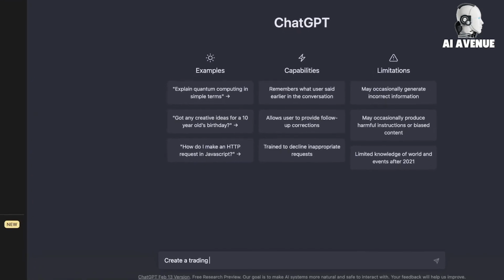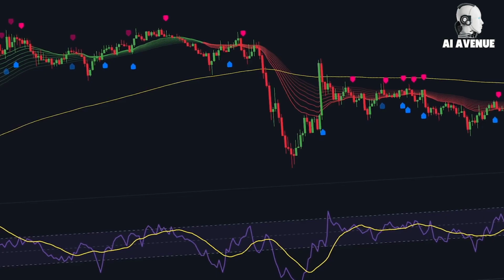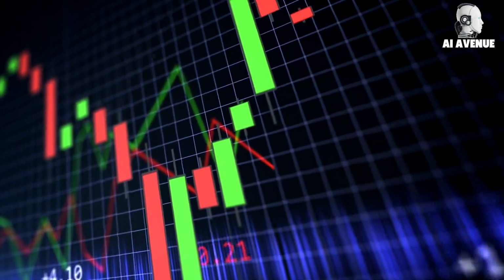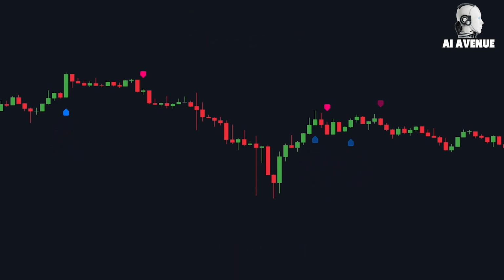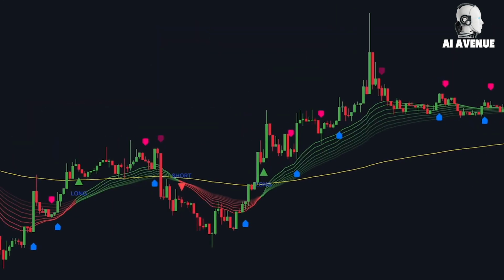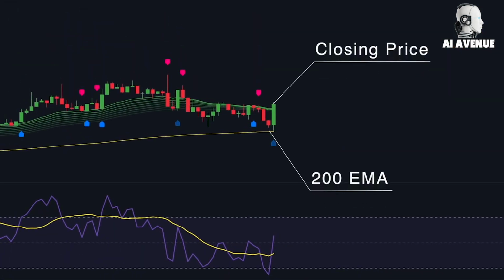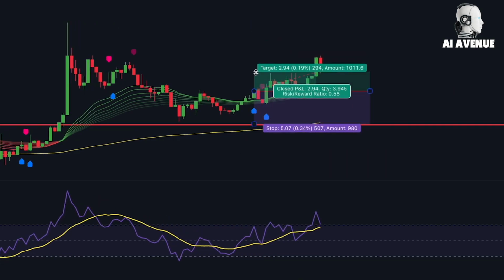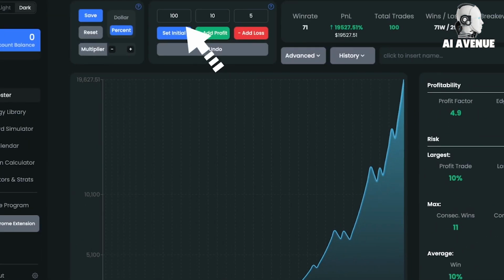Chat GPT Trading Strategy: A Complete Guide to Making 19527% Profit - Full Tutorial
Are you looking for a complete guide to trading with Chat GPT? Look no further! In this video tutorial, we will walk you through step by step on how to use Chat GPT trading strategy to make a profit of 19527%.

Chat GPT is an AI-based language model that has been designed to assist traders in making better trading decisions. It analyzes vast amounts of data to predict market trends and identify profitable trading opportunities.

In this video tutorial, we will show you how to set up your Chat GPT account, how to use the platform's advanced trading tools, and how to interpret the trading signals to make informed trading decisions.

We will cover everything from basic trading concepts to advanced trading strategies, including how to use technical analysis, fundamental analysis, and market sentiment analysis to make profitable trades.

With Chat GPT's powerful AI algorithm, you can increase your chances of making a profit in any market condition, whether the market is going up or down.

By the end of this tutorial, you will have a complete understanding of how to use Chat GPT trading strategy to make a profit of 19527%. So, if you want to become a successful trader, watch this video tutorial now and start trading with Chat GPT today!